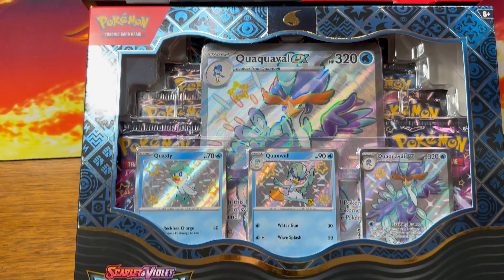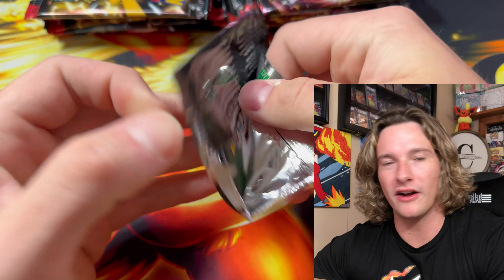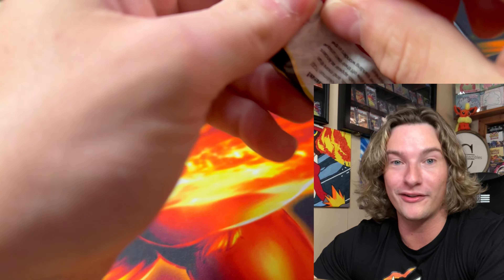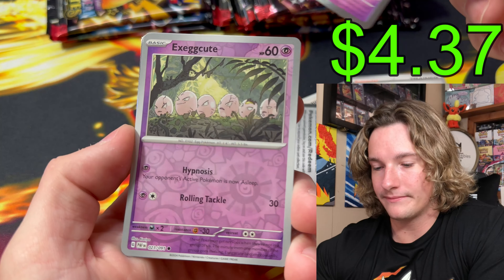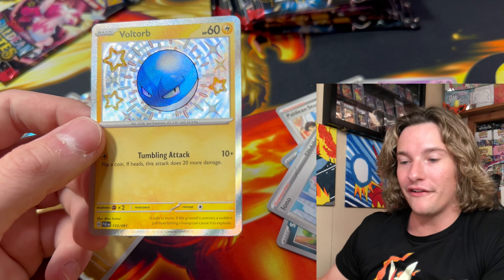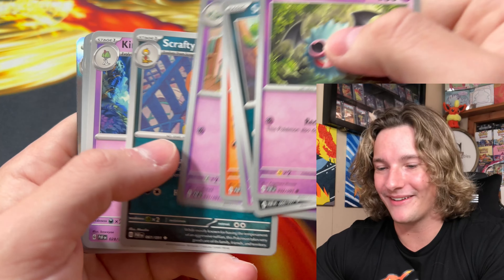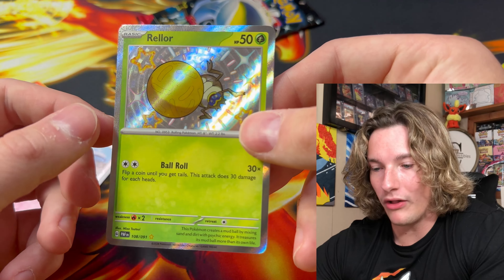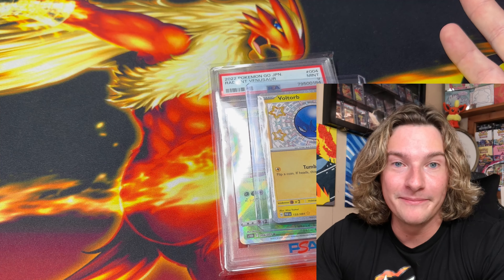Paldean Piping with Crane!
Today, we are opening 2 Pokemon Paldean Fates Premium Collection Boxes WITH A GIVEAWAY!

2) Like this Video
3) Leave a Comment on this Video!